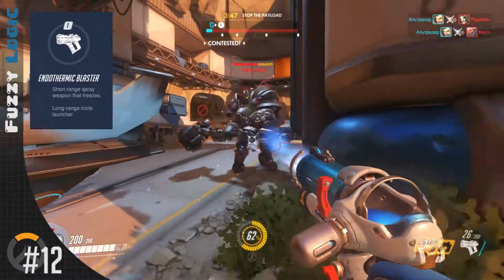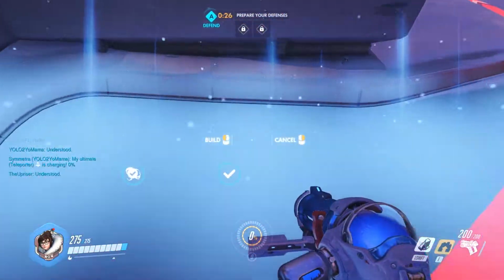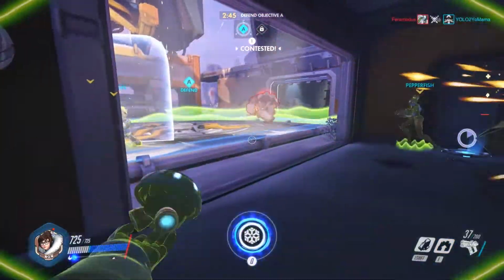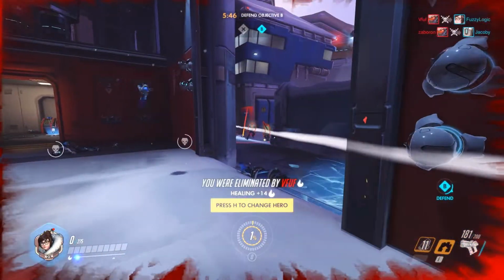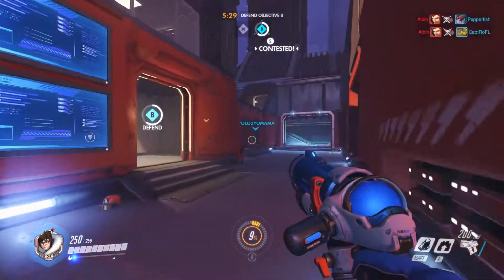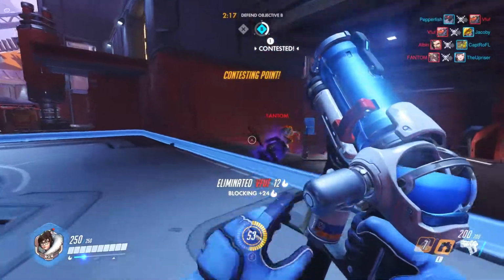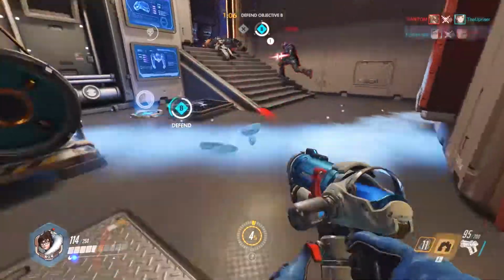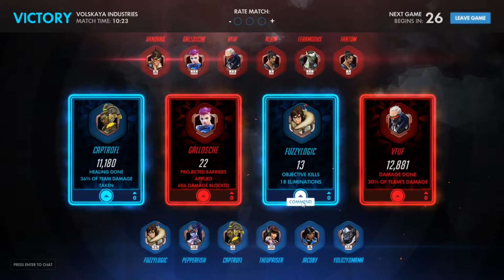Mei's Epic Defense - Overwatch Gameplay #12 w/commentary (HD 60fps)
Todays Overwatch gameplay is playing on Defense on Volskya Industries as Mei.  I'm getting better at understanding Mei and how to use her abilities in a defensive capacity - let me know what you think to my gameplay and to Mei in general.

Intro/outro soundtrack;
♫ Metiri - Daggers